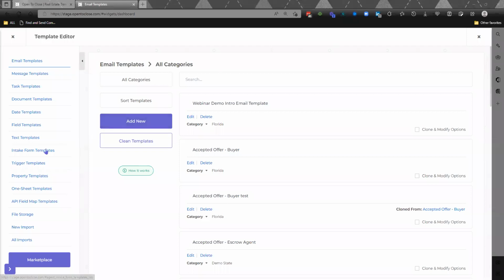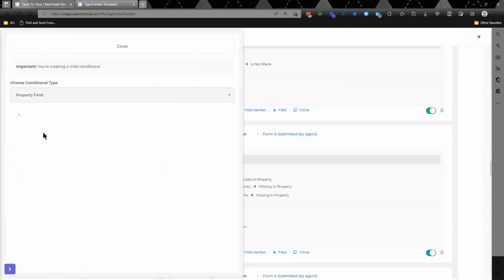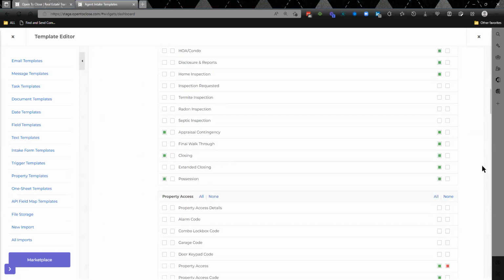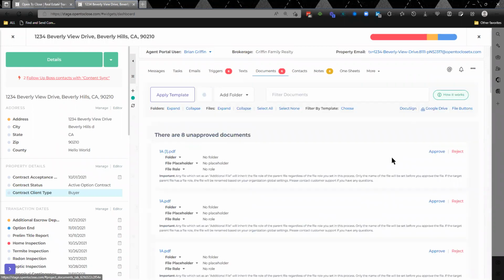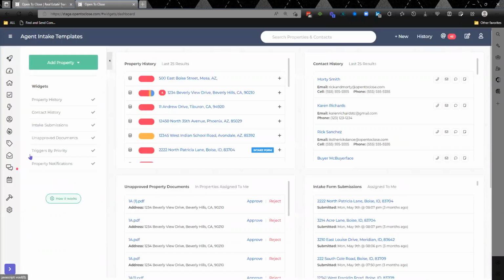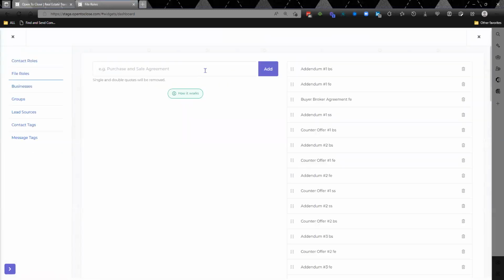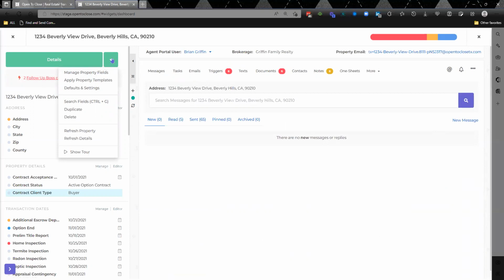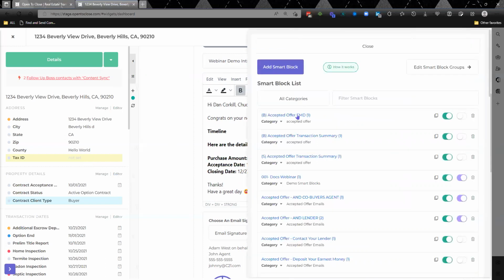Workshop Wednesday - August 17, 2022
This week we go over Dotloop imports, intake forms, DocuSign, API field mapping, adding phone numbers, file roles, and email templates.

Contents of this video:

00:00 - Setting up Conditions on your Intake Form
02:13 - How to import an additional file for DotLoop?
03:02 - How do I tell the form to remove the field?
04:51 - All conditions must be true to fire?
07:00 - Form trigger conditions if financing status is cash?
08:03 - Can you please show the order option again?
11:54 - When to know how to put a form condition/trigger?
19:31 - Scale Plan Features Overview
26:46 - Do we have that for DotLoop as well?
27:50 - Briefly review the SkySlope Integration
32:53 - What’s next after submitting an intake form?
41:33 - Pricing Name Update
43:42 - How to setup file roles
49:50 - Add additional dates without setting them up as a field
55:10 - Smart blocks quick review